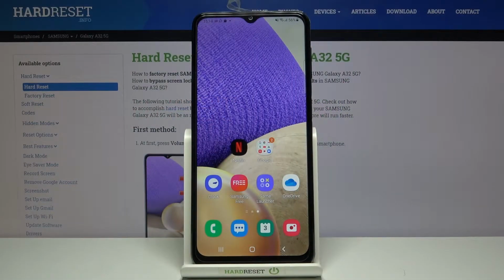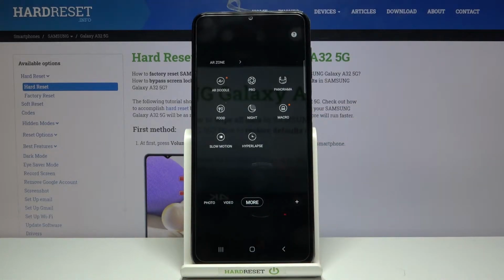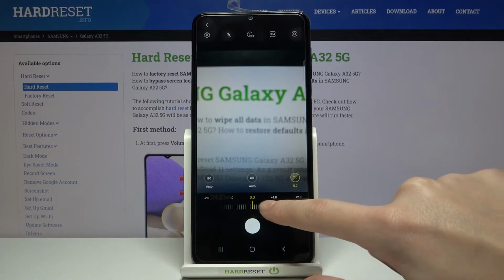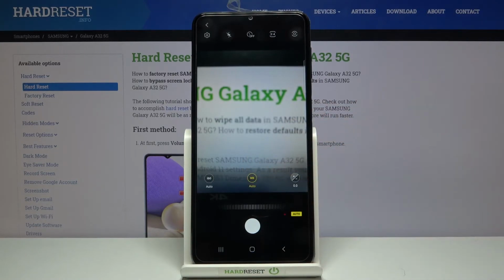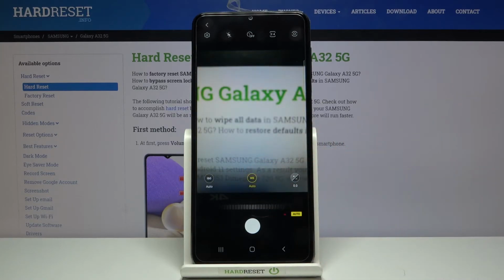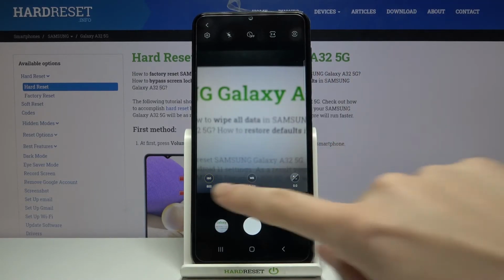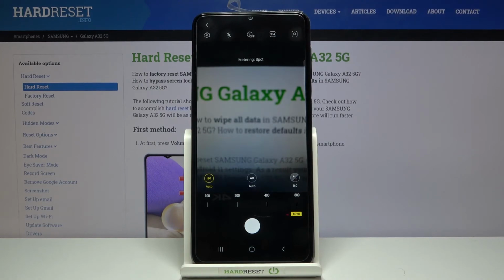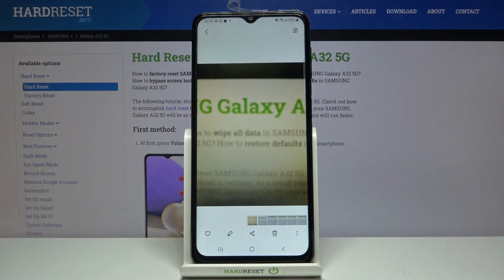How to Use Camera Pro Mode in Samsung Galaxy A32?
In this video we will show you how to properly use Camera Pro Mode in Samsung Galaxy A32, which has some interesting features that our expert will show you how to use, for their intended purpose. It is not easy, but after this tutorial you will definitely know a lot more about the manual camera settings on the Samsung Galaxy A32.

How to Open Camera Pro Mode in Samsung Galaxy A32? How to Set Up Camera Pro Mode in Samsung Galaxy A32? How to Get Camera Pro Mode in Samsung Galaxy A32?